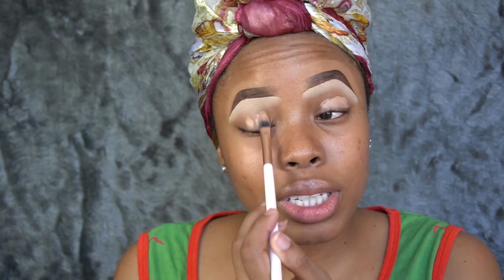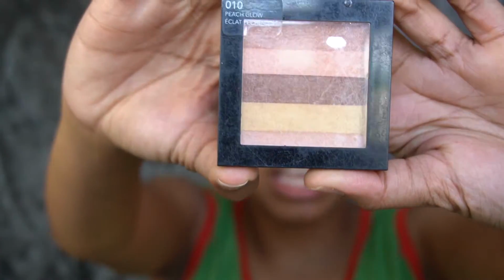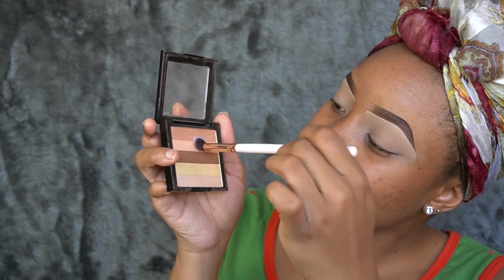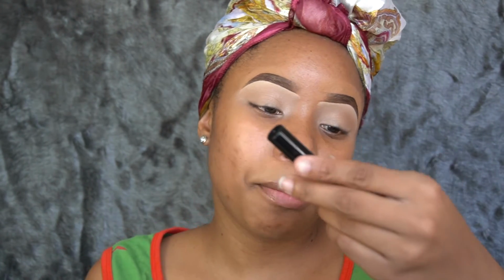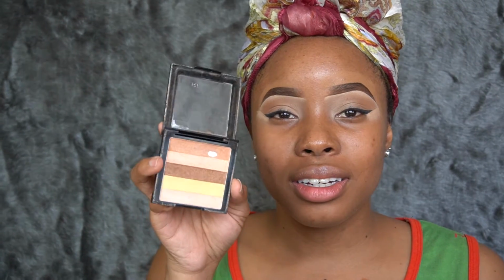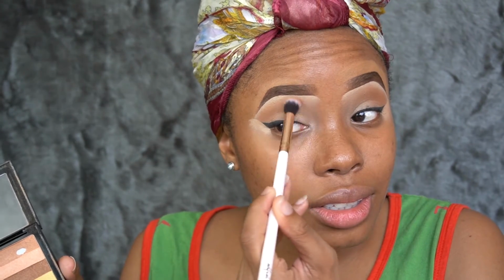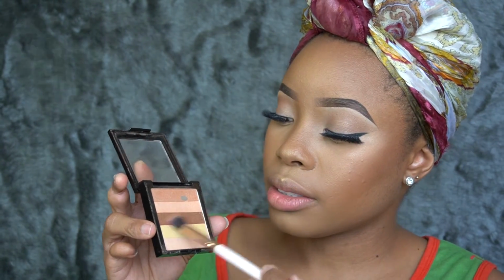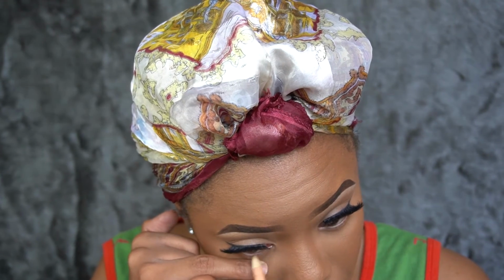SIMPLE SOFT GLAM using HIGHLIGHTERS (AS EYESHADOW??) || Passion Twist REVIEW || MUAH by YELENA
In this Simple Soft Glam, we use Highlighters! Yup... highlighters lol! Highlighters for eyeshadow is such a quick go-to glam for me. I hope you like it! I also provide my personal review on the Passion Twists... enjoy :)

Product Details
~EYES~
LA Girl Pro Conceal- Medium Bisque
Revlon Highlighter Palette- Peach Glow (03)
LA Colors Liquid Eyeliner- Black
Milani Mascara
Kiss I-ENVY Lashes (Matte 3D)- 07

~FACE~
Beauty Treats Primer
Maybelline Superstay Foundation- Toffee 330
Maybelline Age Eraser- Sand
Dermablend Setting Powder- Banana
Cover FX Blush
Revlon Highlighter Palette- Peach Glow
Skindinavia Oil Control Setting Spray

~LIPS~
2nd Love Cosmetics Everlast Matte Lipgloss- Addison
Victoria's Secret Lipgloss- Peek A Boo